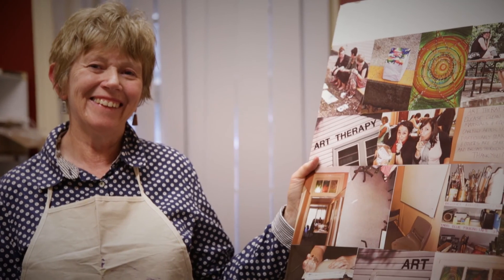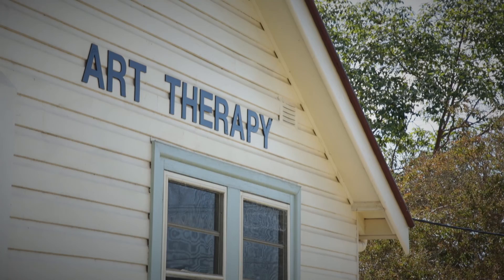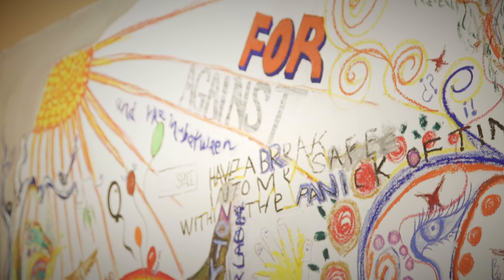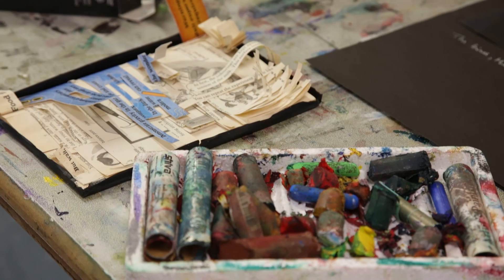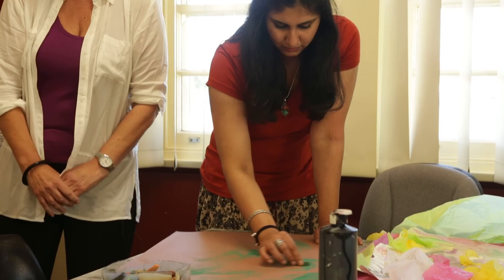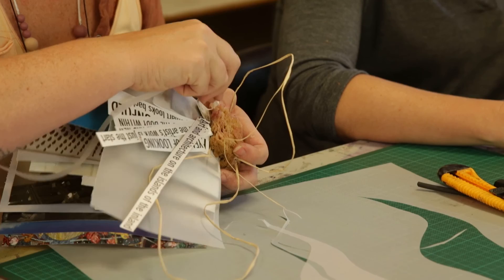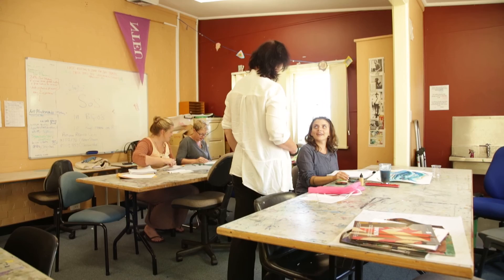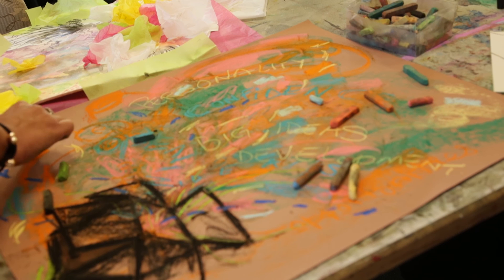Art Therapy at Western Sydney University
Dr Sheridan Linnell and Kate Deacock both teach within the Master of Art Therapy. They gave a detailed overview of the structure of the course including units taught and the variety of places students are sent for their Clinical Placements.